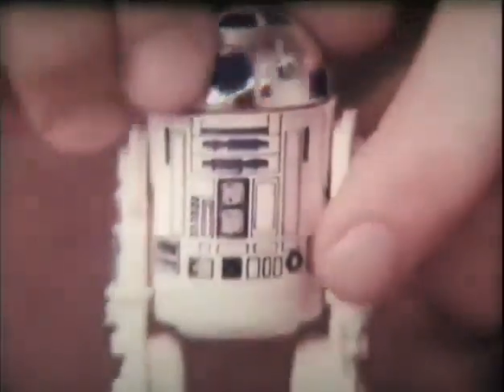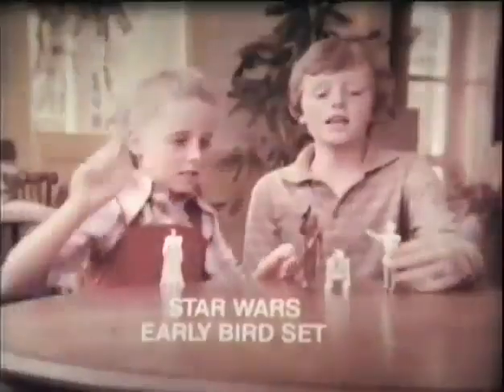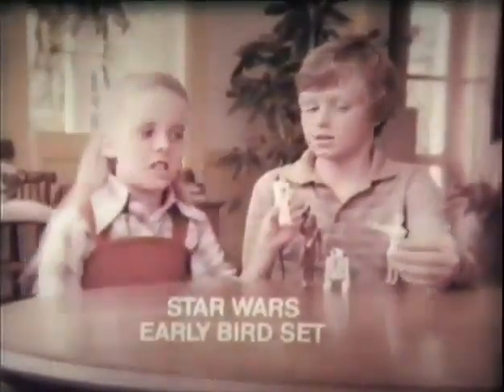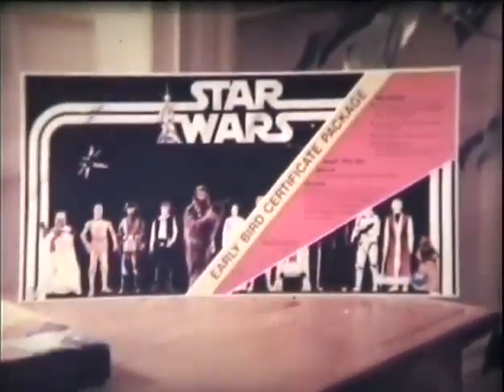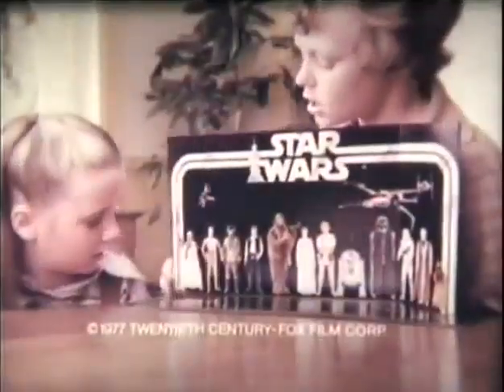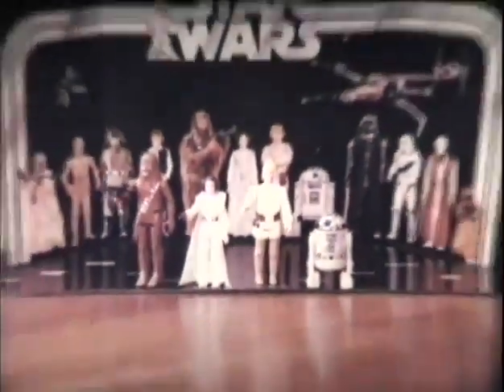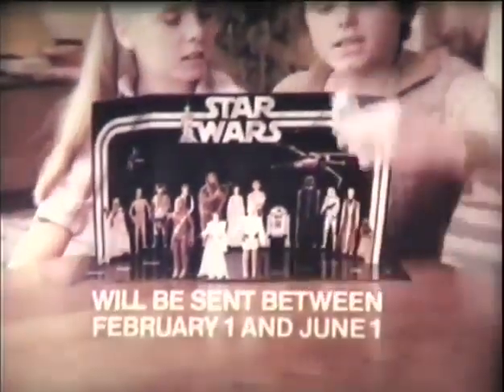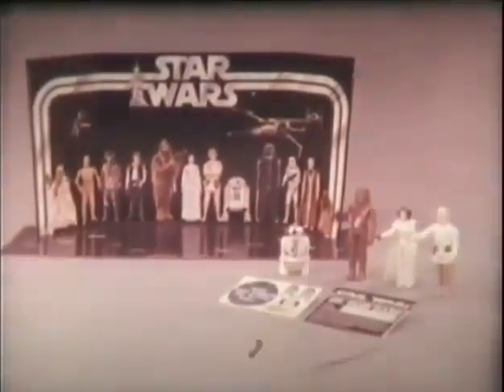Kenner Star Wars Early Bird Commercial 1977